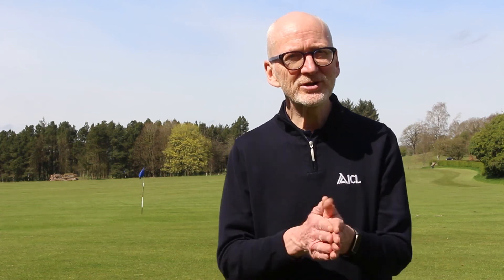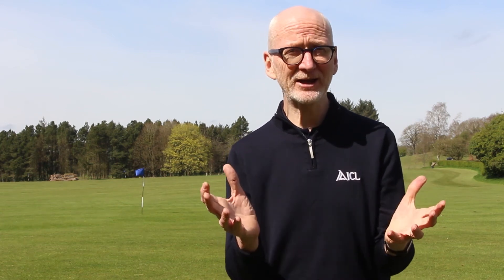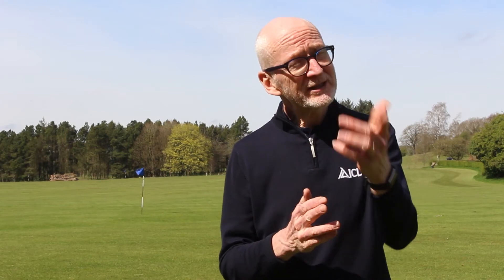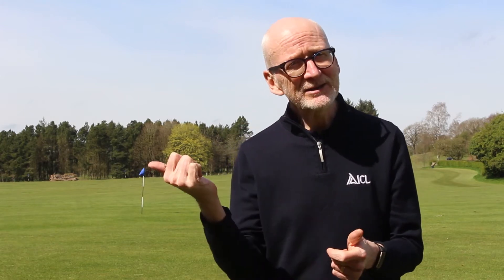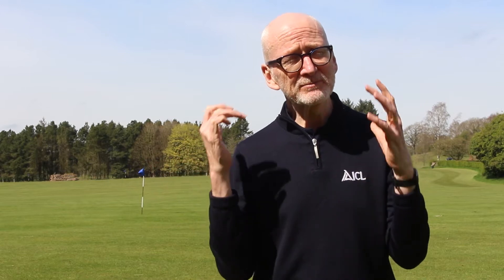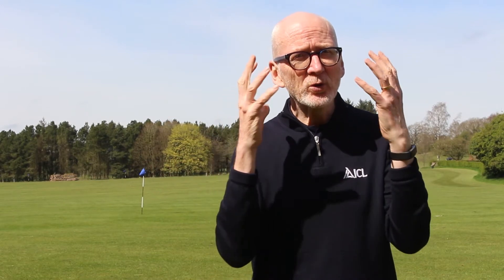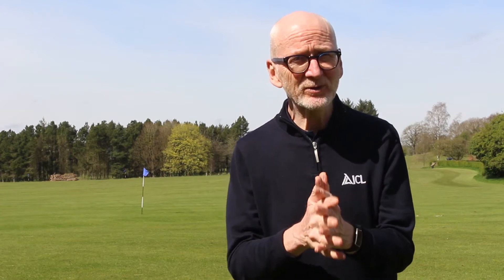H2Pro TriSmart helps maximise rainfall or irrigation events during periods of dry weather.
Henry Bechelet, ICL Technical Manager, talks about H2Pro TriSmart, ICL's premium wetting agent.